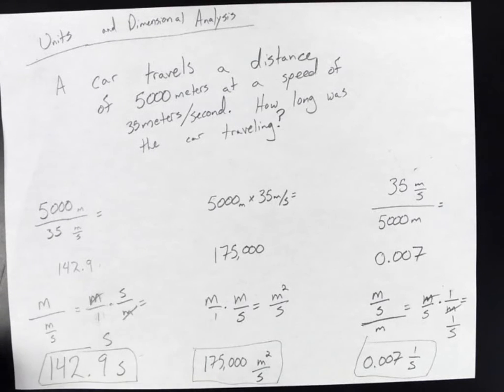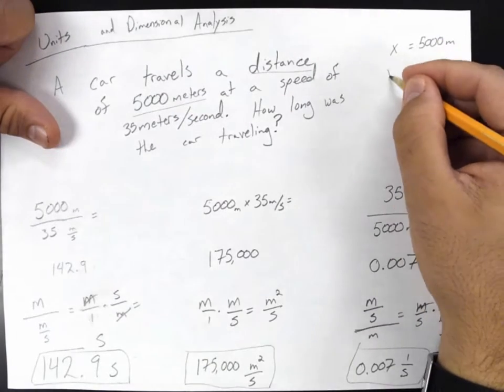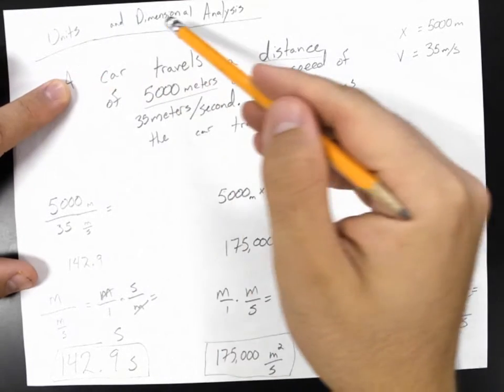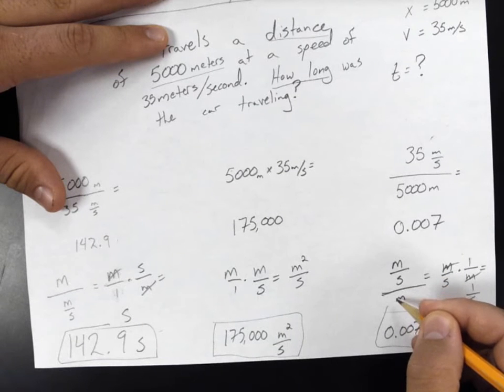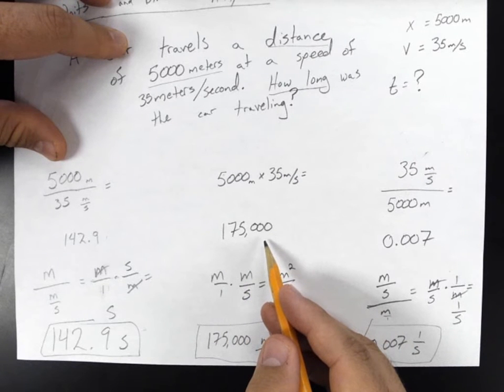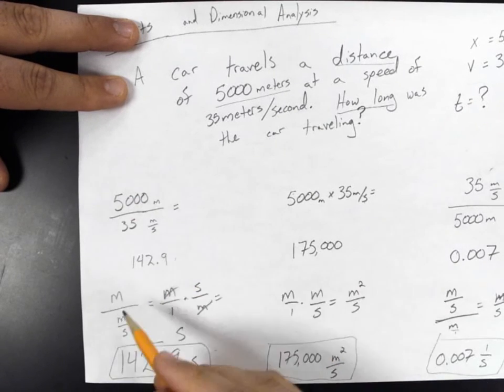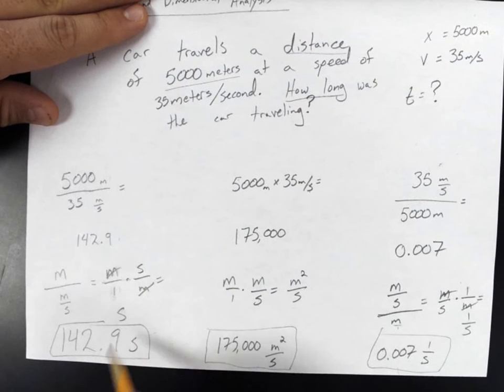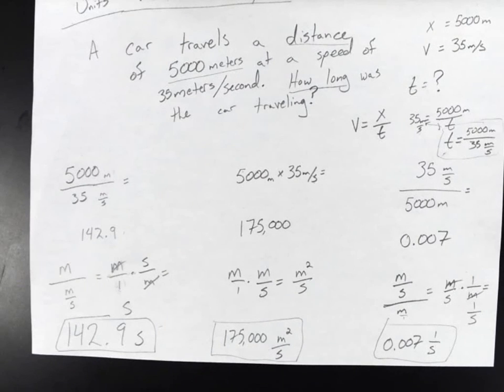Units and Dimensional Analysis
An intro into how units interact and how you can check your answers using logic and mathematics.